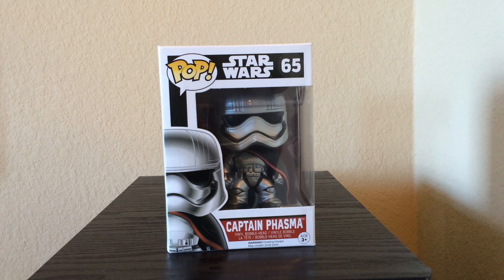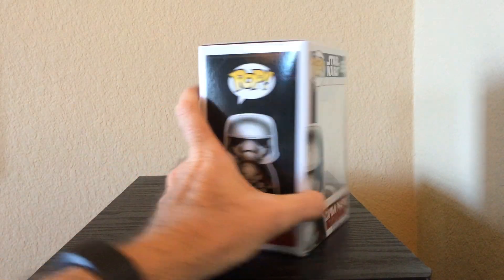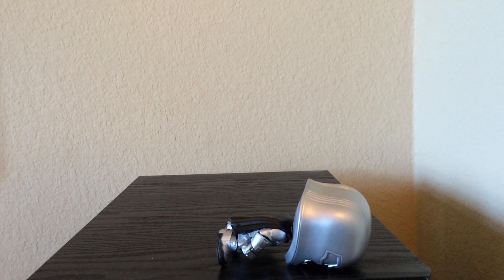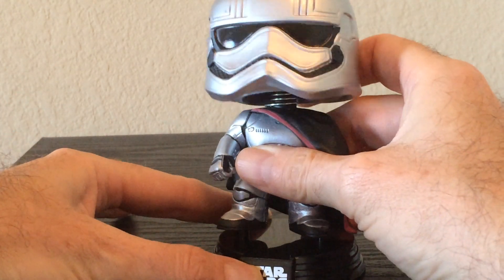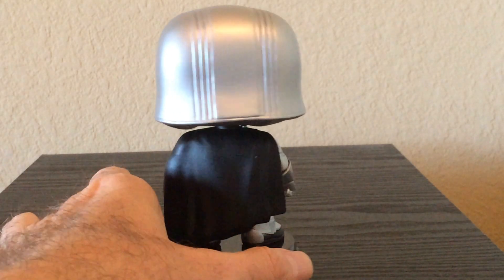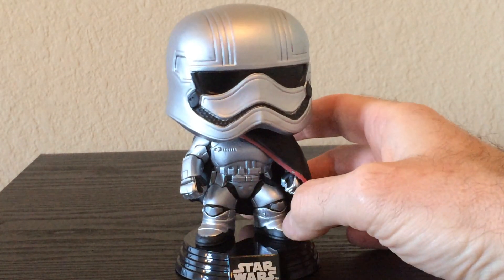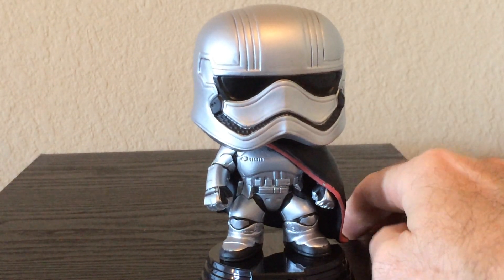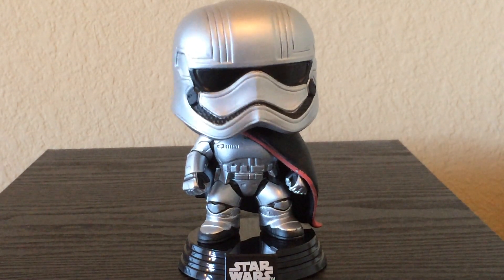Funko Pop! Vinyl Star Wars The Force Awakens Captain Phasma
A quick look at the Pop! Vinyl of Captain Phasma, from Star Wars The Force Awakens